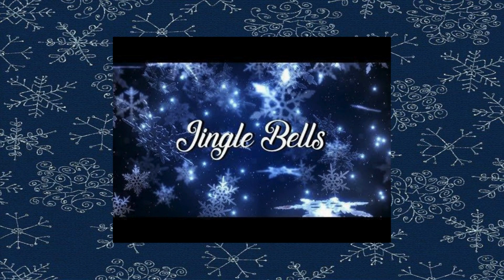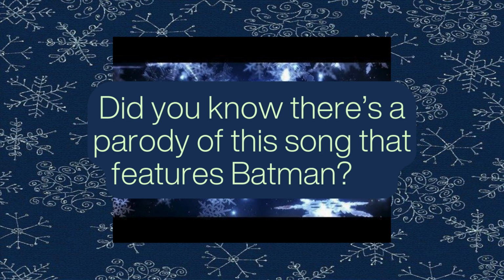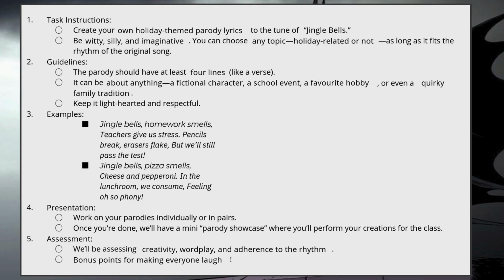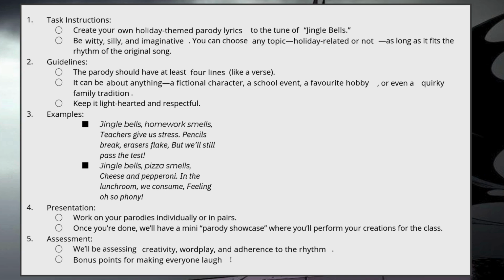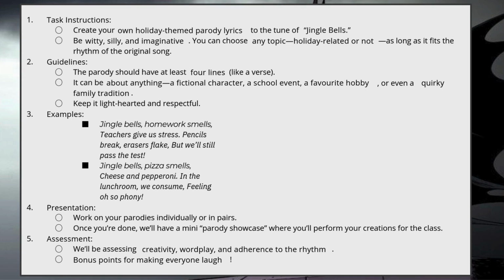🦇Teach Parody with Batman and Jingle Bells this Christmas!🎄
Discover how to teach parody in a fun and festive way using the classic holiday tune “Jingle Bells, Batman Smells”! Perfect for engaging your English students this Christmas.
In this video, I’ll walk you through a step-by-step lesson plan that helps students learn about parody through quizzes, group activities, and a parody-writing showcase—all while enjoying holiday cheer.
‘Quench your thirst for English Learning’

About AEO: Your English Learning Oasis:
Welcome to AEO aka Ayesha's English Oasis! I'm Ayesha, with over 20 years of teaching experience and a passion for language education. This channel is your ultimate destination for enriching your English skills, whether you're a learner, teacher, or parent. As a solo creator, I bring a personal touch to every video, ensuring engaging and high-quality content. Here, learning English is an enjoyable and immersive experience with resources for all levels. Join me on this journey and quench your thirst for English learning!

🌟Don’t forget to check out the COMMUNITY🫂 tab on my channel and look around!